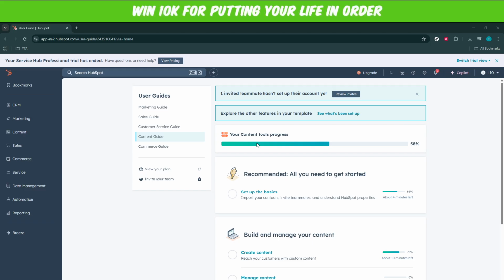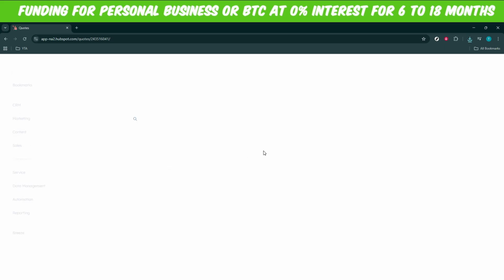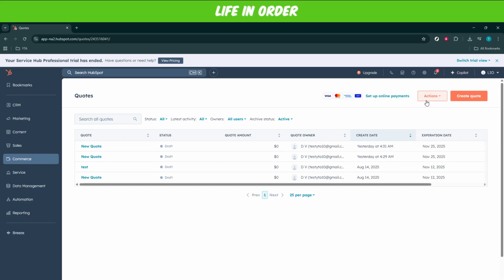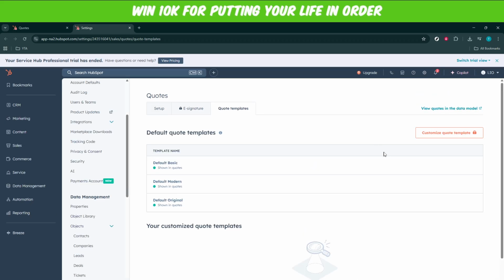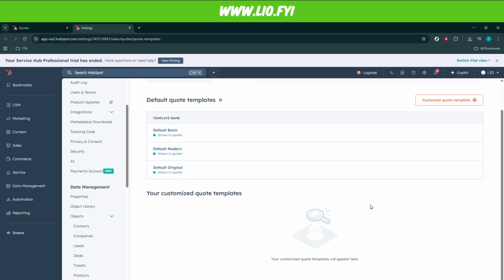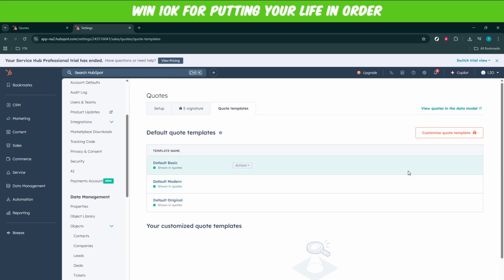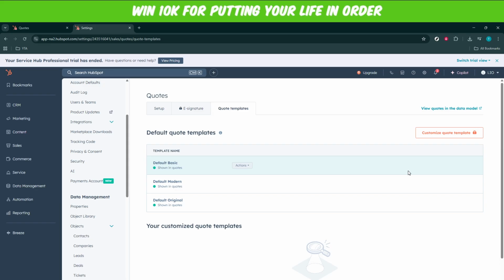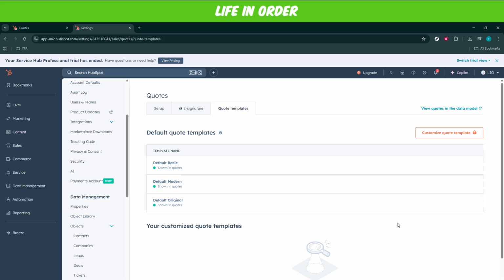Customize quote templates in hubspot 2025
in todays video we will coverHubspot customization, Quote templates, CRM optimization, Sales automation, Marketing tools, Hubspot tips, Business efficiency, Customer relationship management, Sales productivity, Personalized quotes, Hubspot tutorials, CRM software, Sales process improvement, B2B marketing, Lead generation, Hubspot features, Sales enablement